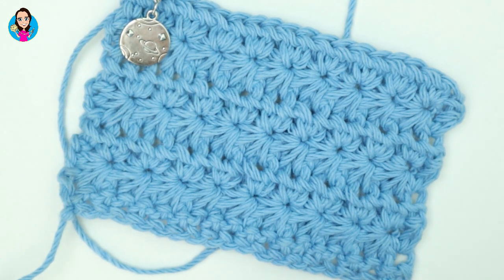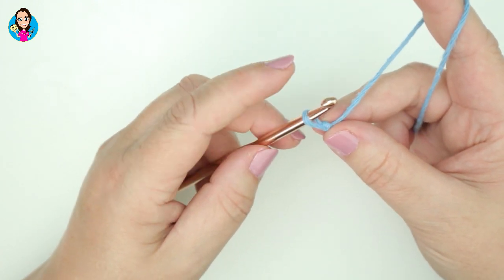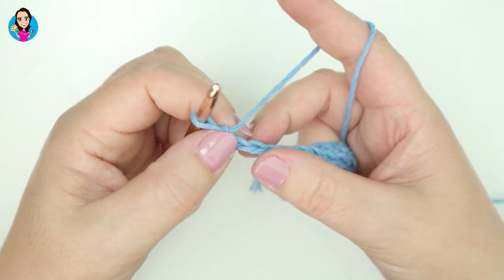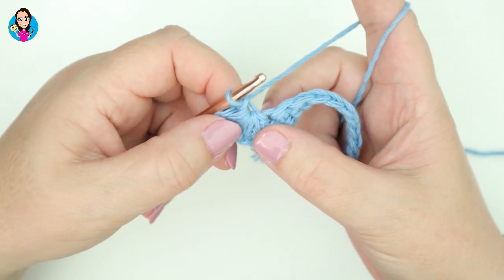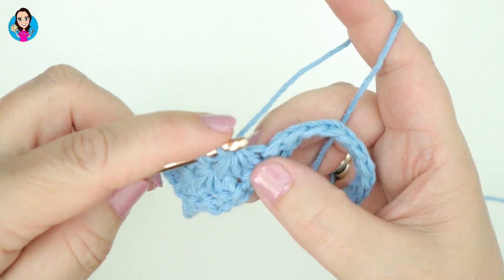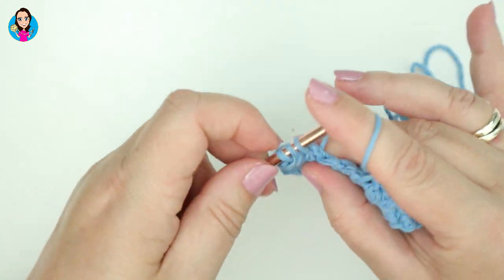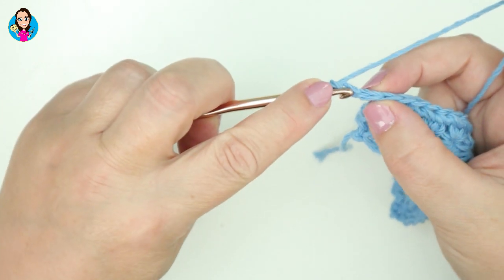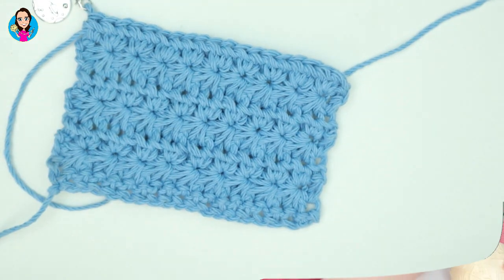How to Crochet Star Stitch - Left Handed Tutorial - Crochet Stitches - UK Crochet Terms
Please be aware that there were some technical difficulties uploading this video. I apologies for any glitches in the video

In this left handed tutorial, I show you how to crochet the star stitch. This is a beautiful crochet stitch which adds a gorgeous texture to your projects. ideal for scarves, blankets and other projects.

If you want to learn more beautiful crochet stitches, check out my stitchionary playlist with over 50 left handed stitch tutorials

Looking for the perfect border for you project? Take a look at the Crochet borders playlist below

If you you've enjoyed this video, please give it a like 'thumbs up' so that YouTube will be able to suggested it to other crocheters.  Thank you so much for your support.

For the Newsletter containing the Conquer Crochet Project Folder, please click the link here

Happy hooking
Love
Karen x